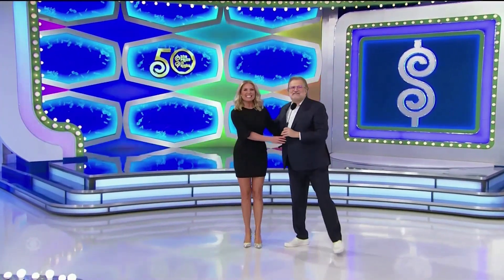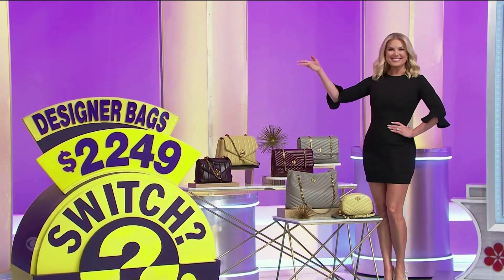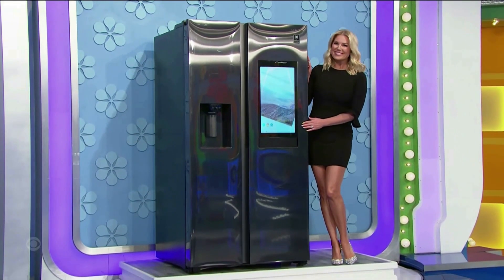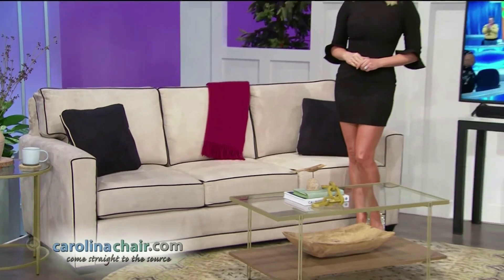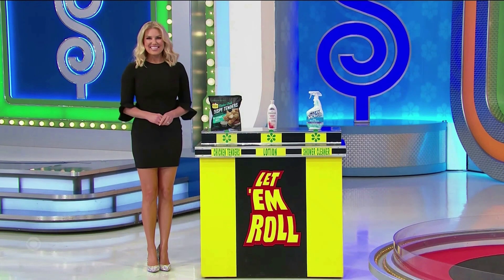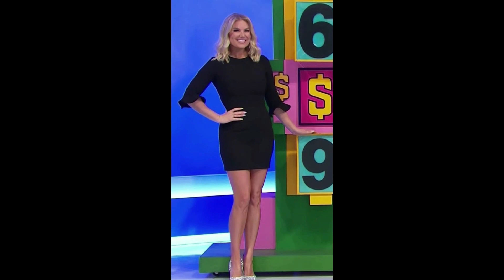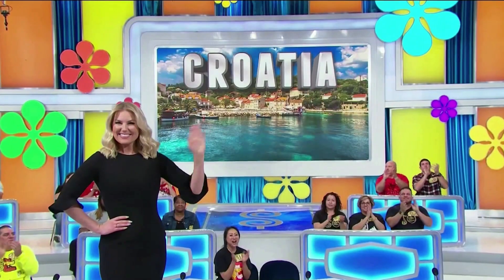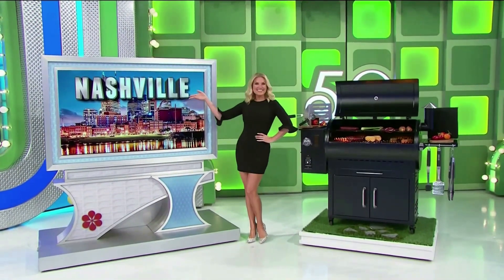TPIR rachel 1 12 22